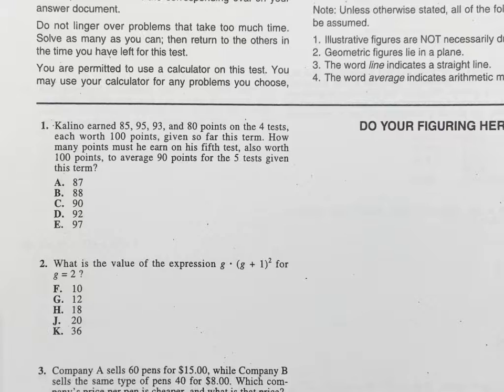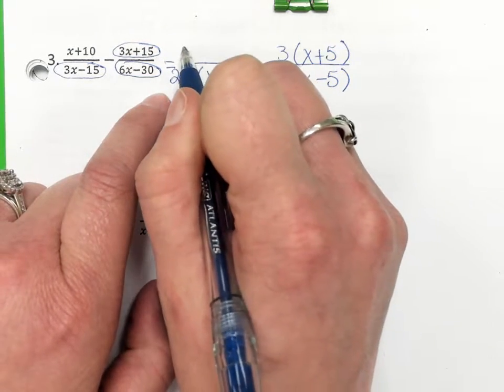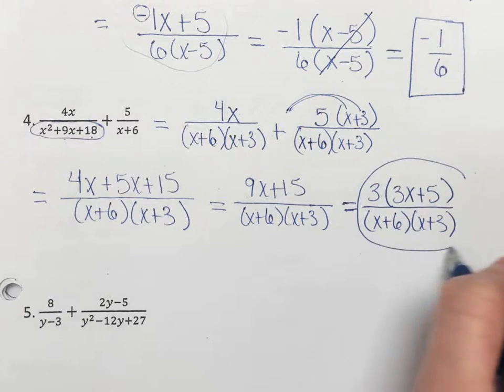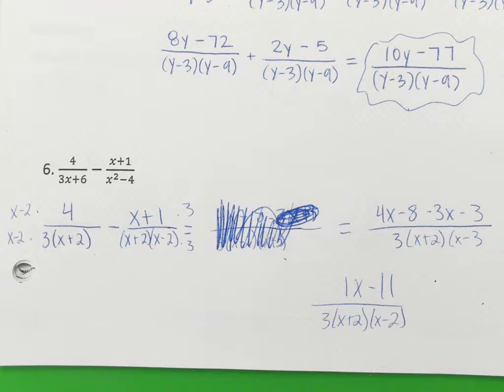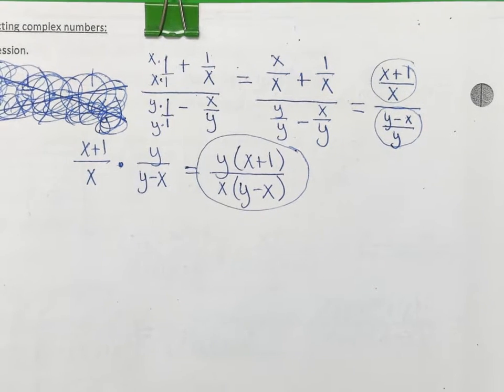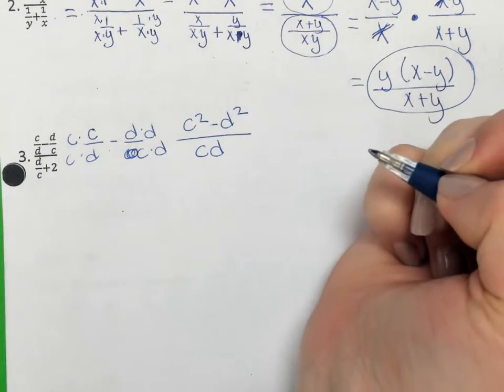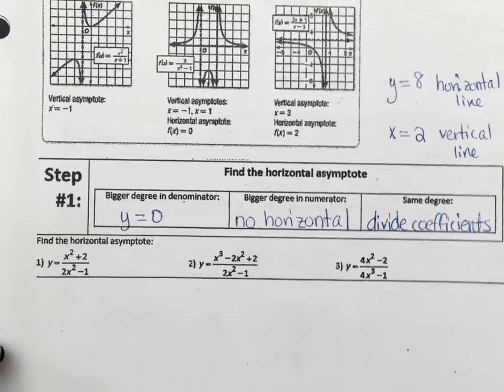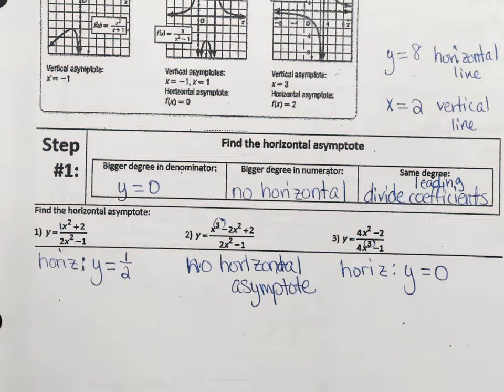2/27 Pre-AP Algebra II with Trig Lesson